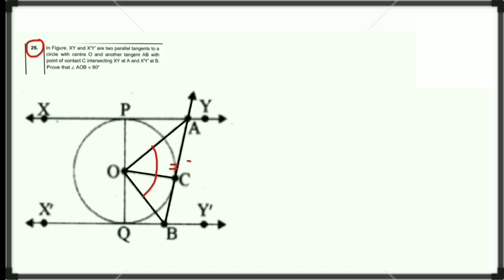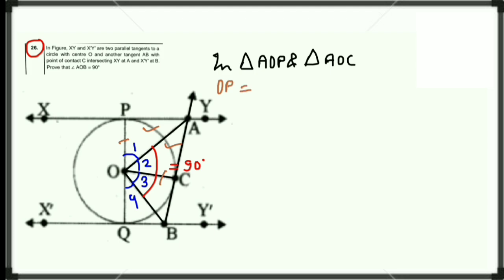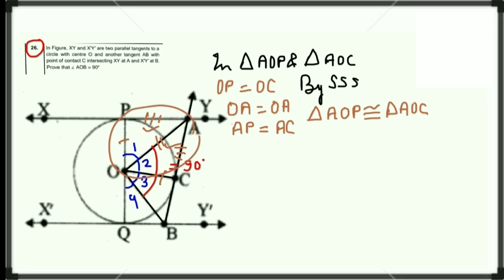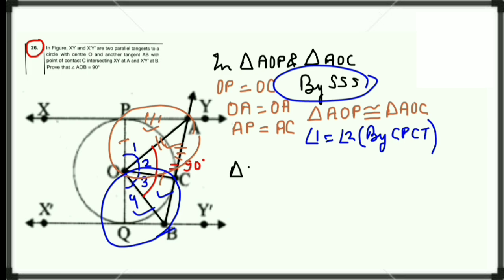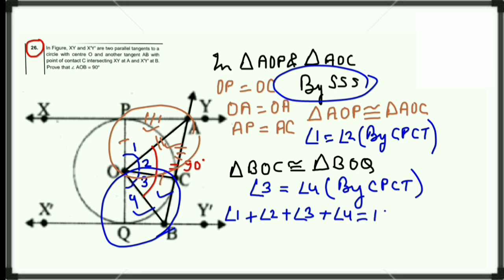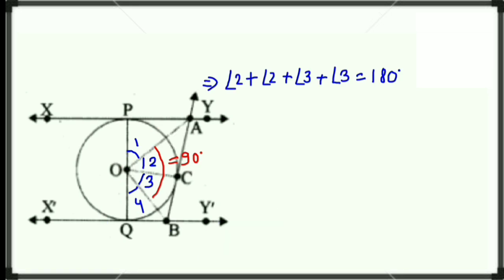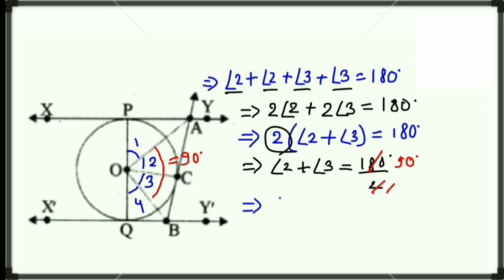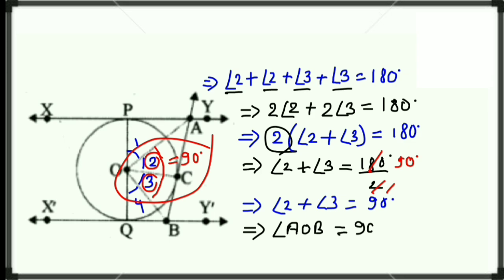CBSE,Math||Sample Question Paper(2026)||Solution||Section -A||Question no. 26|| Class -X